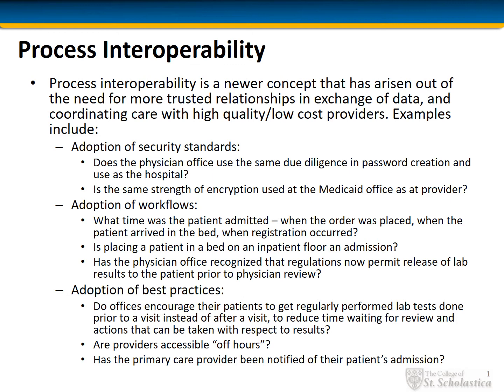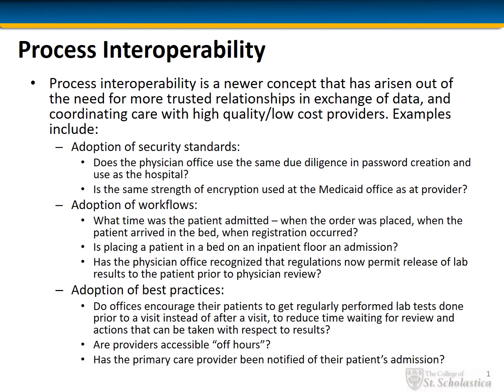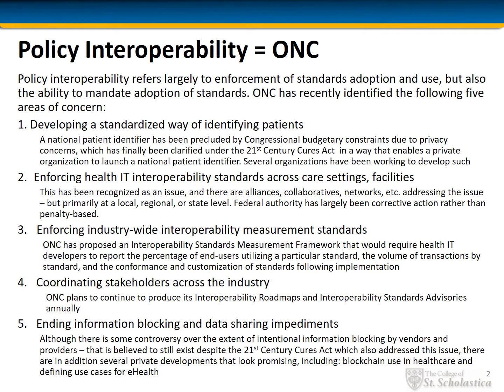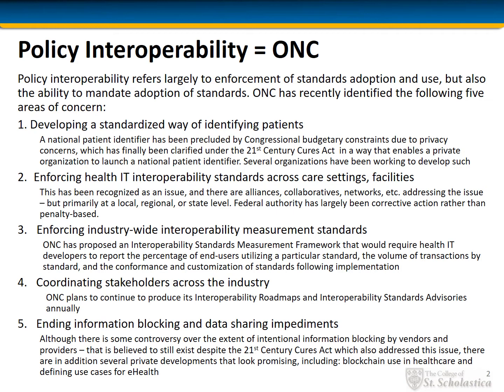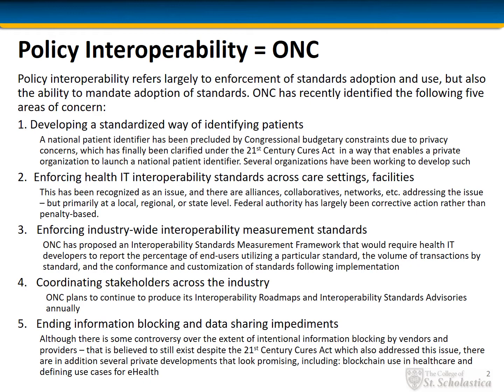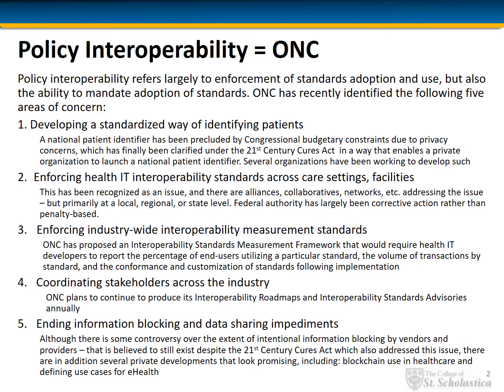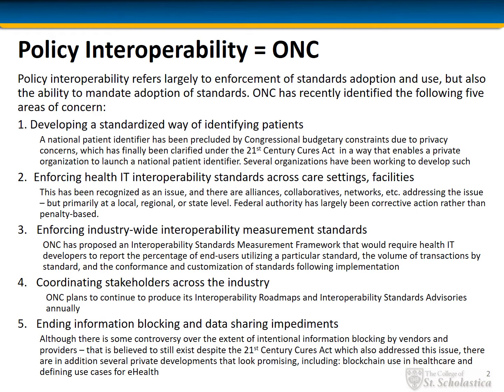Value Based Care MOOC Unit 6-A-4